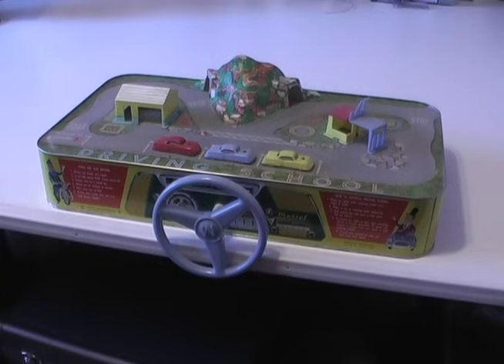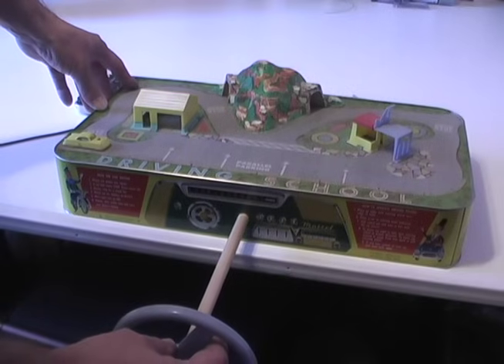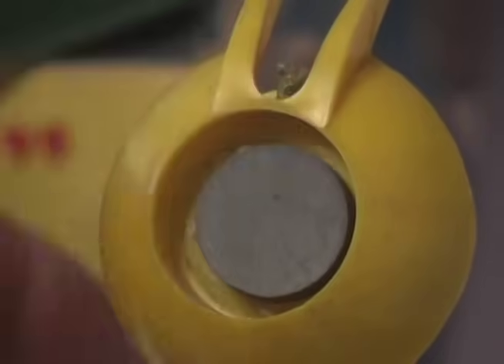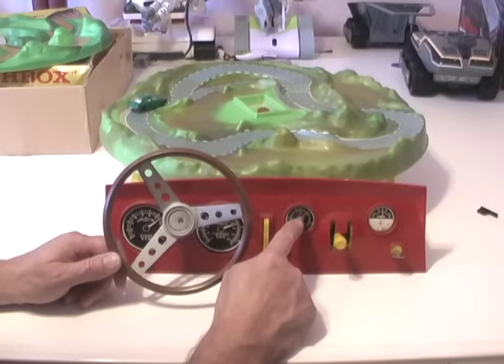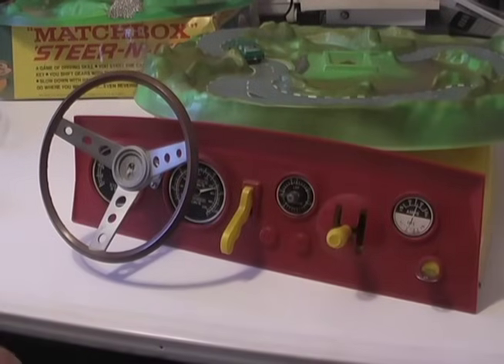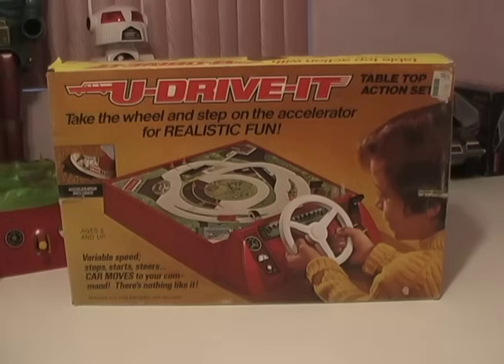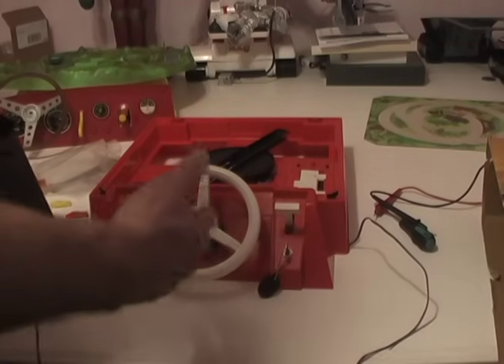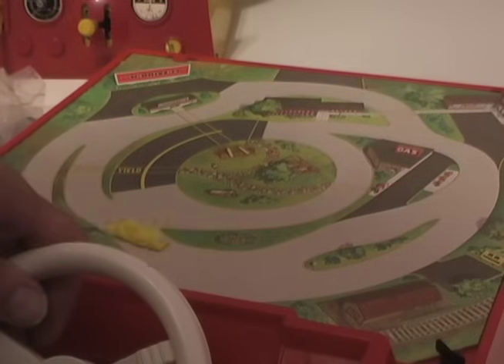Driving Toys! Mattel Driving School, Matchbox Steer-n-Go and Schaper U-Drive-It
Three fun skill games in one video!  Enjoy these classics.